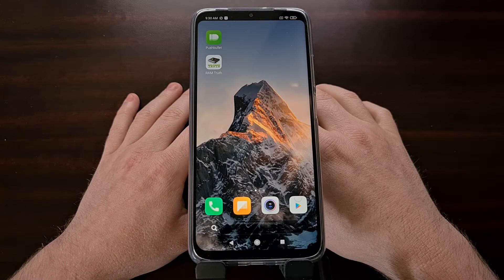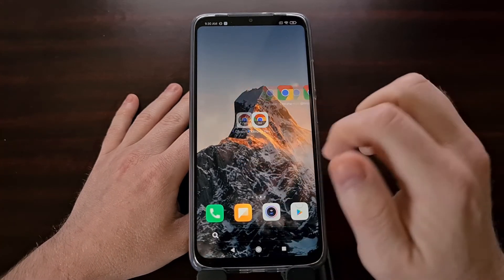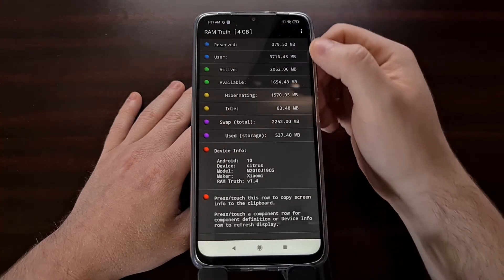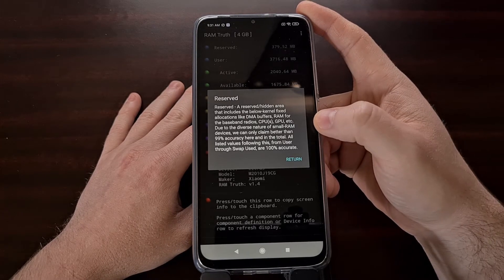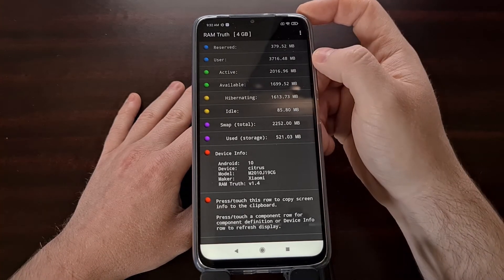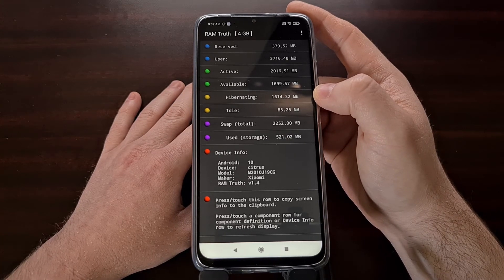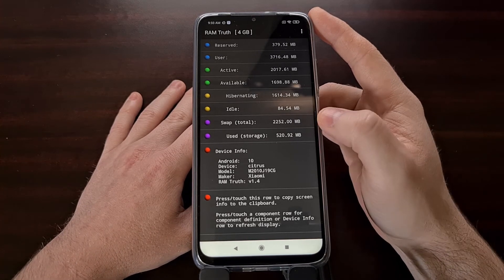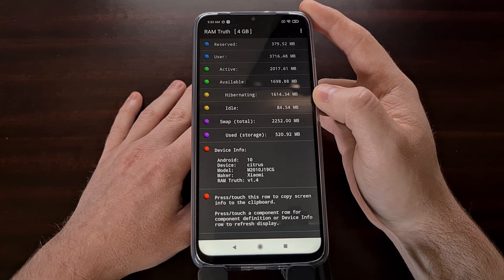RAM Truth App on Android Gives All the Details About Your Devices Memory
I recently found a small, free application called RAM Truth for Android that shows you all of the information about the RAM (aka memory) in your smartphone or tablet.

Video Description
I've been looking into how Android uses ZRAM (aka swap memory) lately and in doing so I came across a free application called RAM Truth and wanted to share it with you.

Not only is it a free app, but it's also small as it doesn't bombard you with ads or hound you with permission requests.

It's just a small application that gives you details about your RAM.

And this can be very useful for devices with a small amount of it. It can benefit you to know how your smartphone or tablet is using the RAM it has.

Check it out using from the Play Store if you're interested (link below) and let me know your thoughts.

Full Tutorial
1. Intro [00:00]
2. Download and install the RAM Truth app [00:58]
3. How to read the data in the application [01:20]